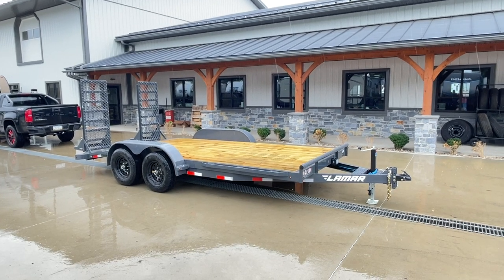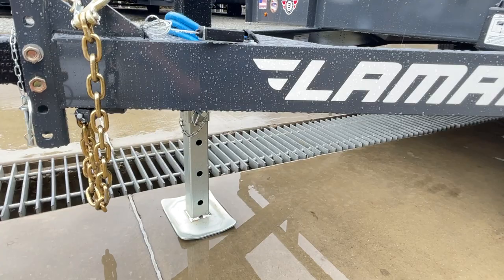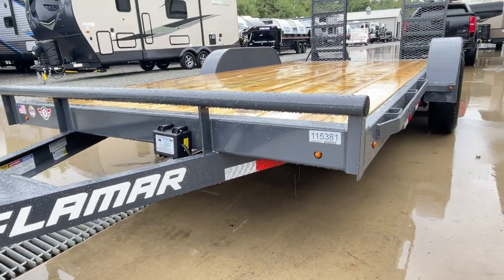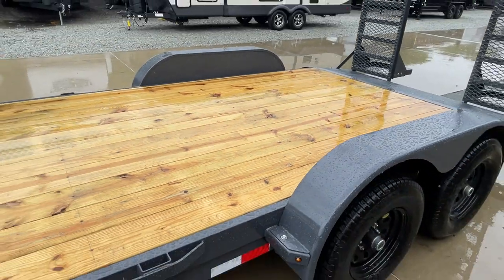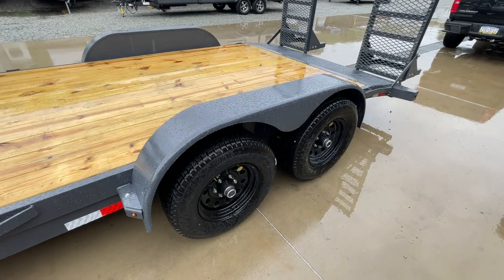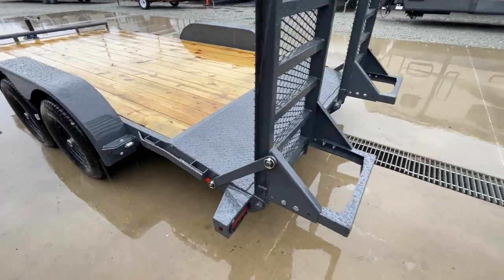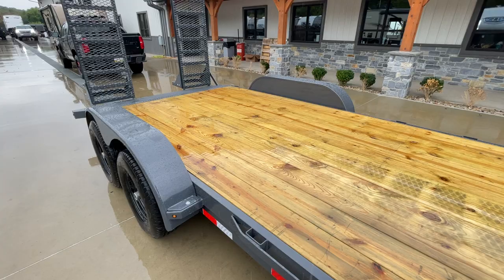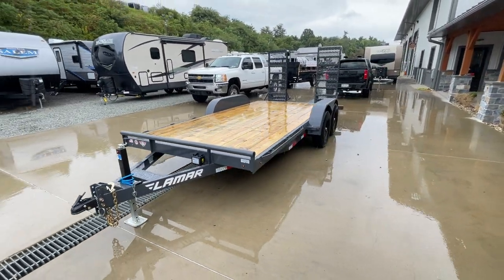Lamar 7x16' Lowboy Equipment Trailer 9990# GVW CC831625-EQ